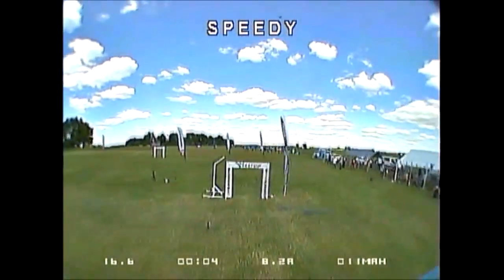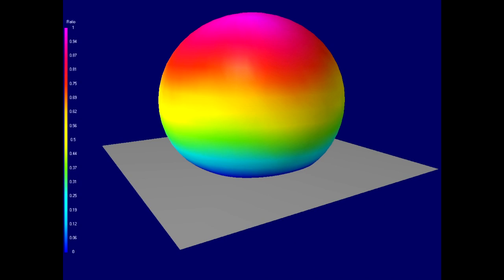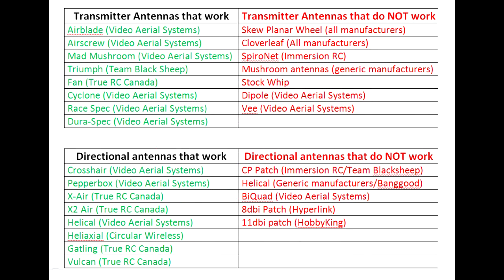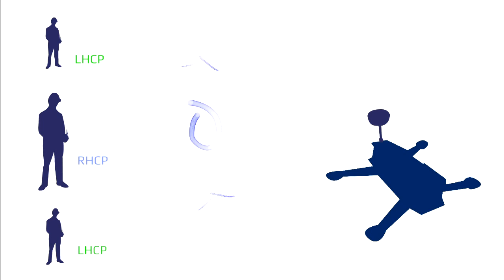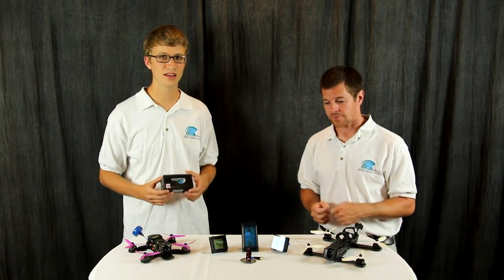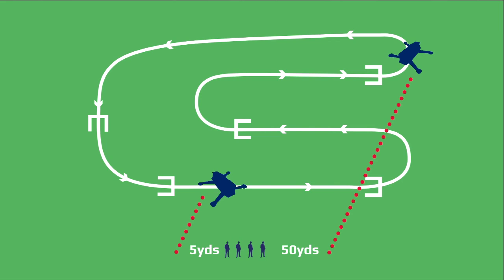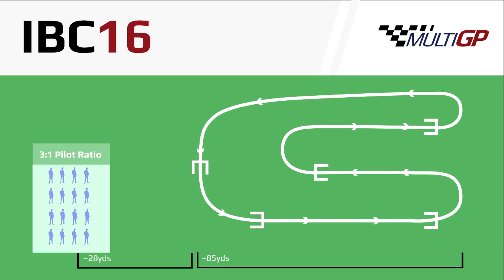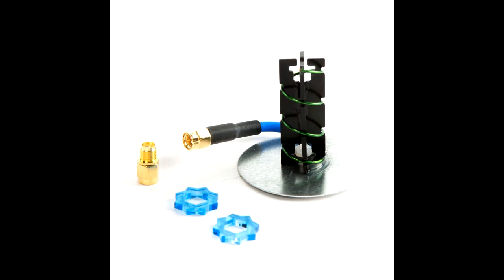Race 16 drones at once: The IBC16 method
This is how we broke the World record with 18 quadcopters in the air at once.  Not only is this repeatable, it is actually really easy... if you use the correct equipment.